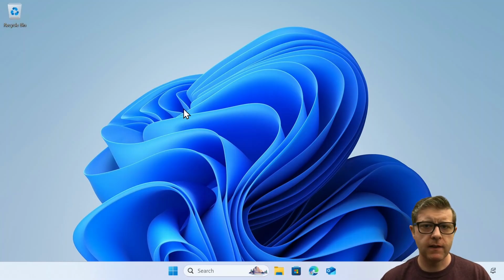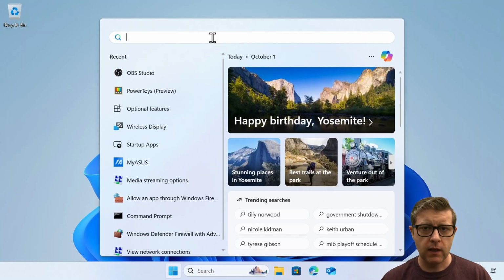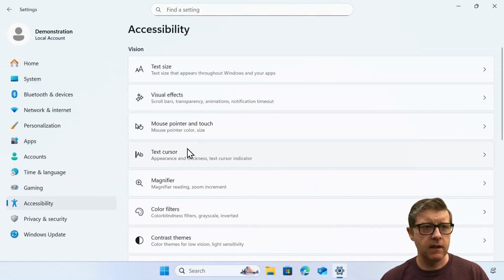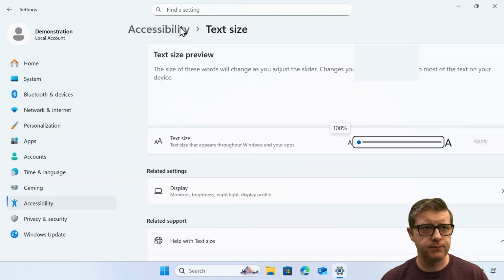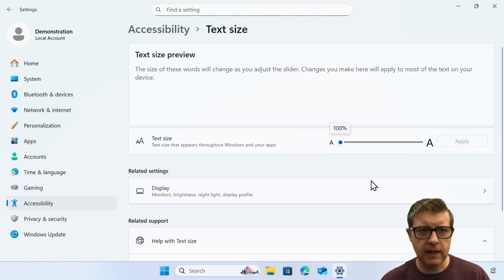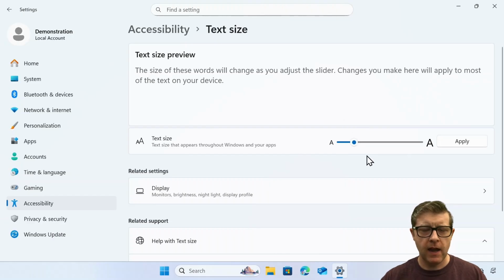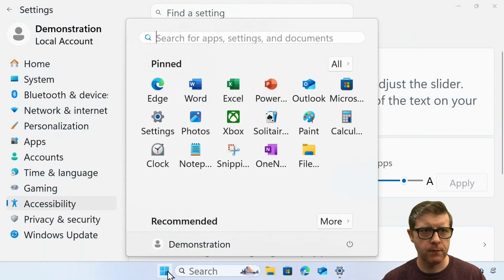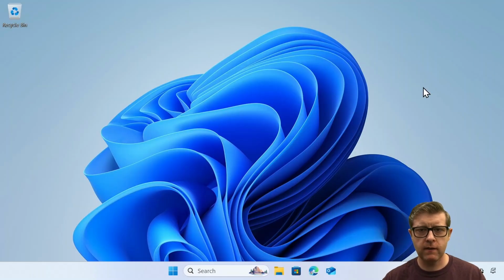Adjusting the Size of Text in Windows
*Topic:*
This video looks at Adjusting the Size of Text in Windows. A great accessibility feature allowing improve readability system wide. For more videos in this series, check out or Tech Support playlist

For a list of upcoming events, including technology classes, check out the library’s event calendar

Funding is provided in part by the Institute of Museum and Library Services through the Library of Michigan.

_Trenton Veterans Memorial Library proudly serves the communities of Brownstown, Grosse Ile, Trenton, and Woodhaven, Michigan._

*Chapters*
0:00 Title
0:07 Funding Information
0:17 Introduction
0:58 Getting Started
3:19 Locating the Text Size Adjustment Setting
6:37 Adjusting the size of Text
10:09 Possible Challenges
12:24 Outro